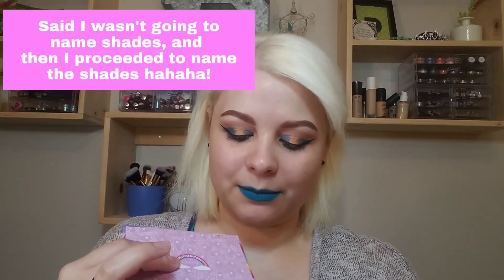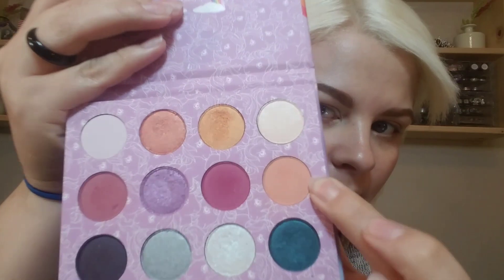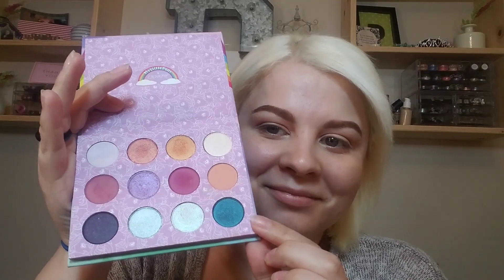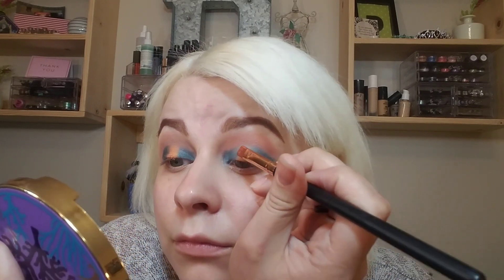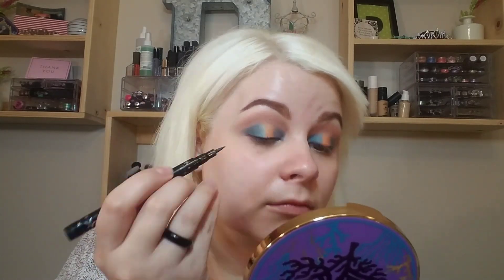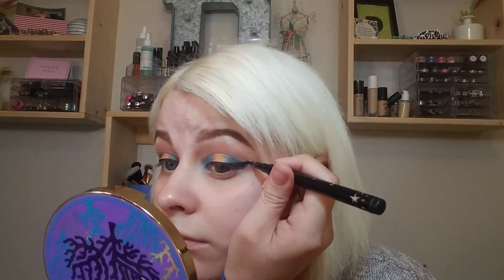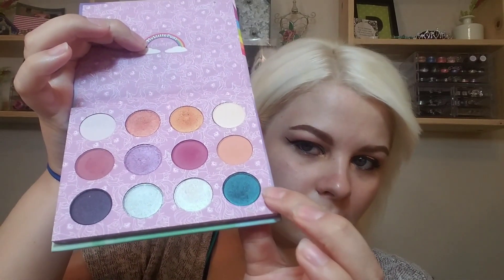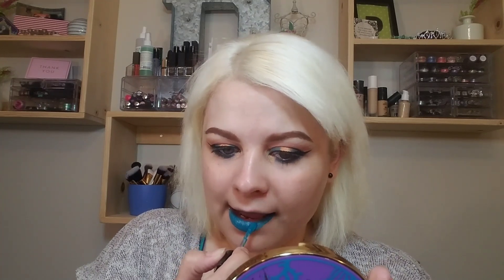Face Off #2 || Niki Nami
Face off round two is here! I am super excited to face off with my good friend Niki from her channel Niki Nami!! We are going to be using the Colourpop My Little Pony palette.

Remember if you want to face off with me just let me know!!! :)

Thank you all so much for your love and support to my channel. It really means so much to me. You don't eve know.

As a thank you you know that I am hosting a giveaway for my subscribers!

Items I Used:

Colourpop My Little Pony Palette
Wander Beauty Unlashed Mascara
Pretty Vulgar The Ink Gel Eyeliner in Black List
Wet N Wild Liquid Catsuit in The Shade is Teal